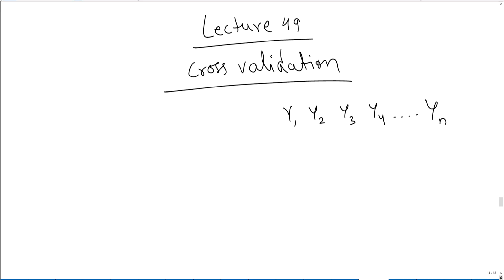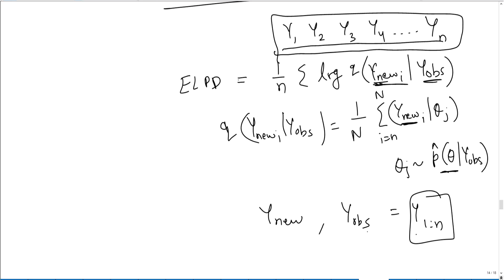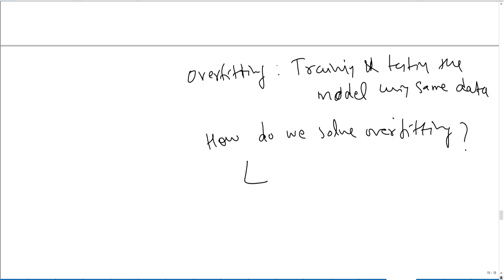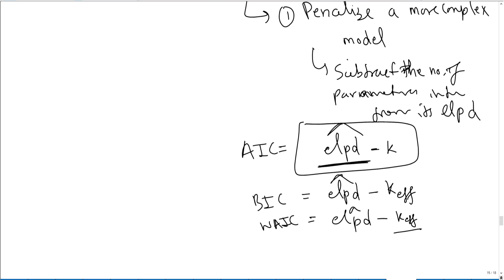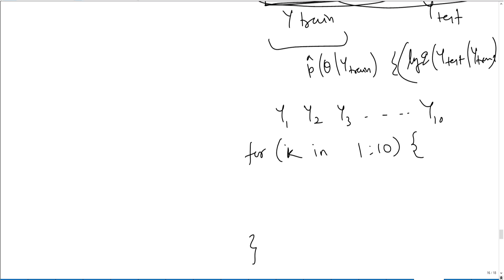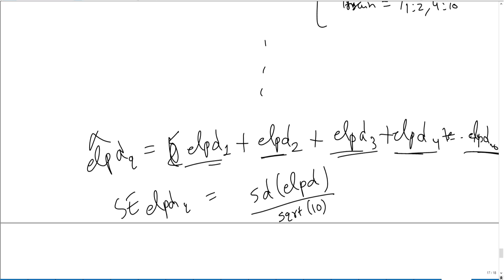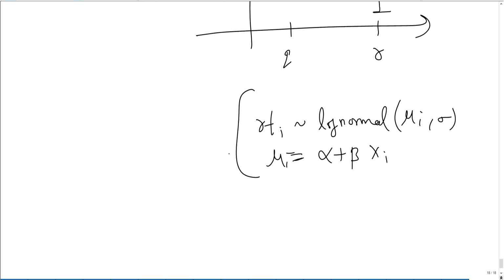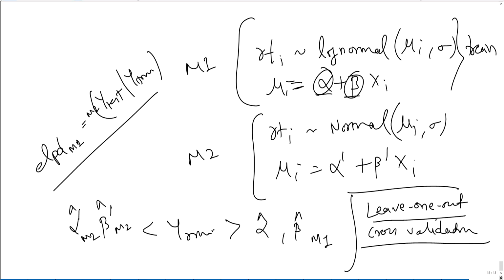Lecture 49: Cross Validation